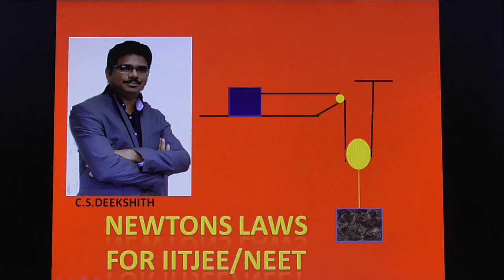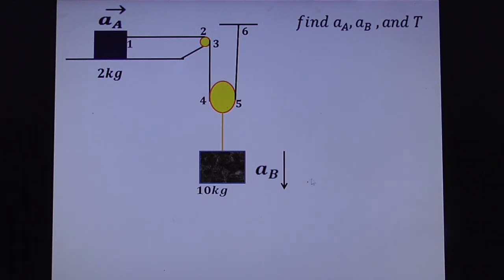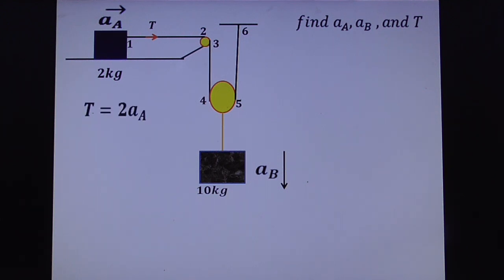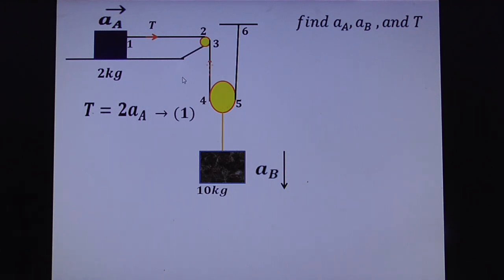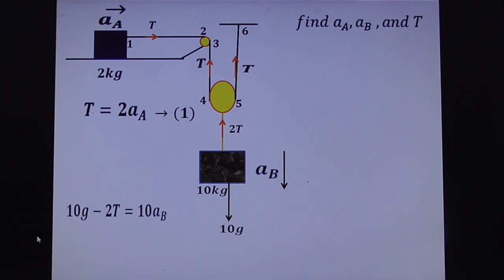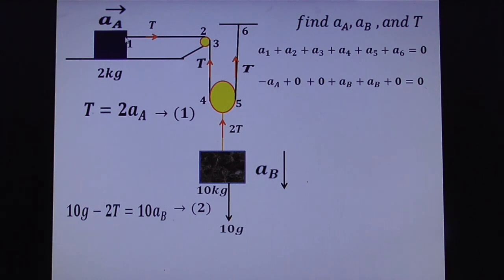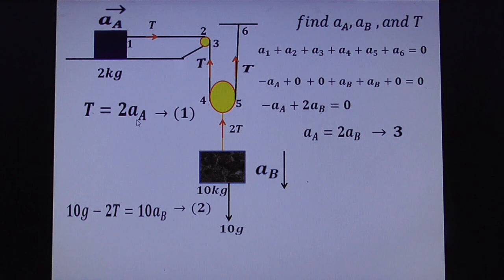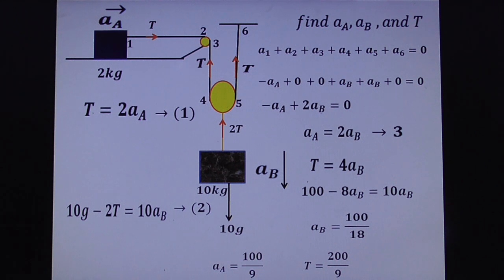NEWTON LAWS FOR IITJEE AND NEET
PHYSICS AND MATHS VIDEO LESSONS FOR IITJEE